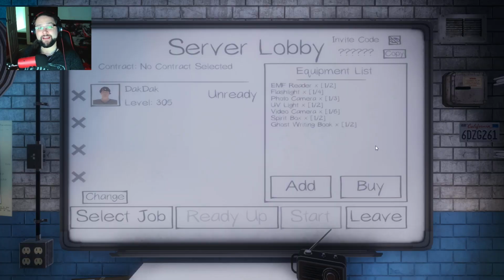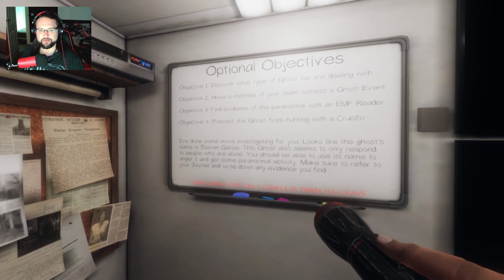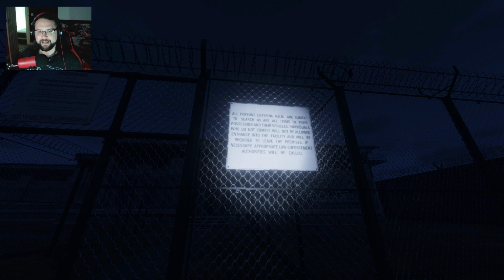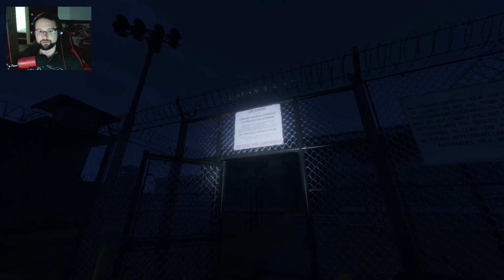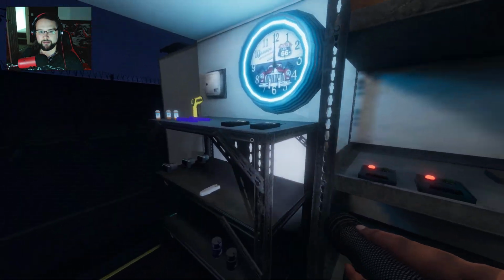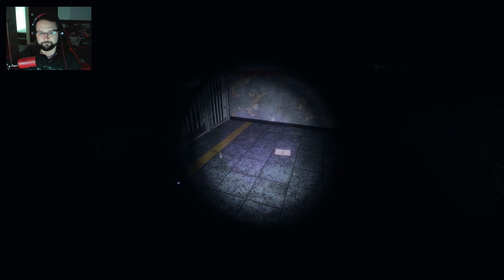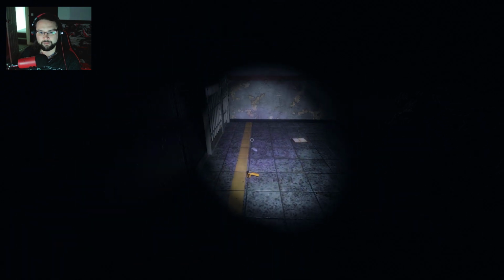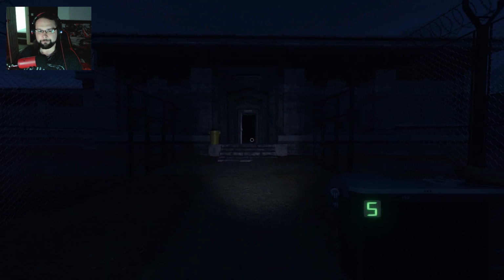Phasmophobia - Solo Hunt Special! - Taking on the Prison like a professional.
Phasmophobia is a 4 player online co-op psychological horror. Paranormal activity is on the rise and it’s up to you and your team to use all the ghost hunting equipment at your disposal in order to gather as much evidence as you can.

Hardware

Software